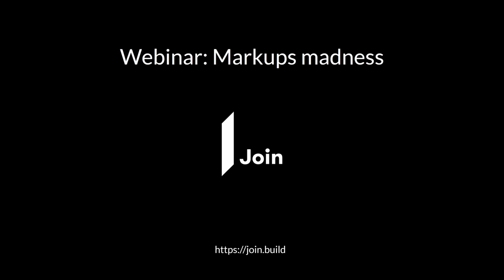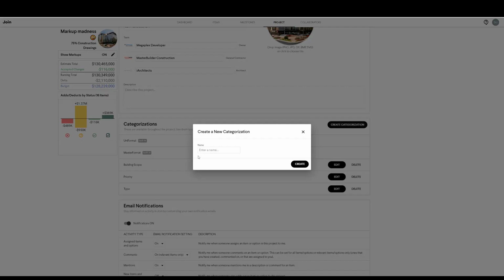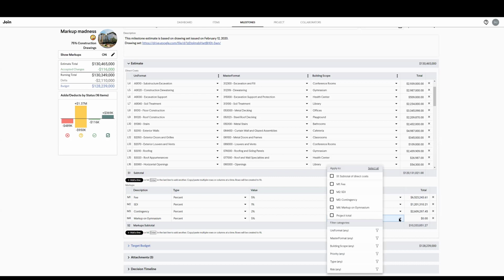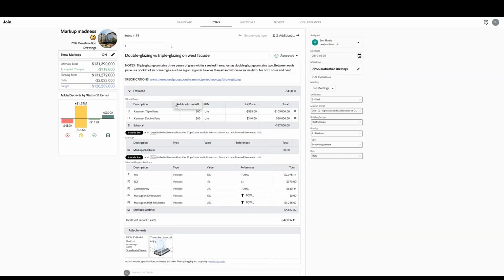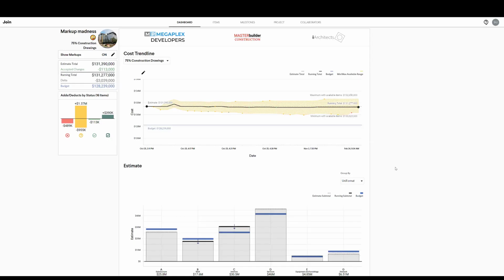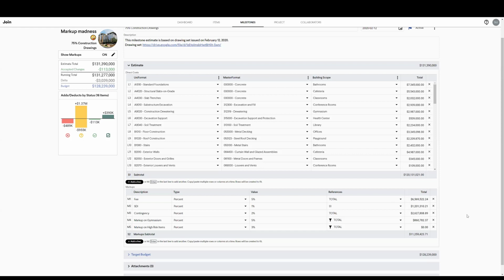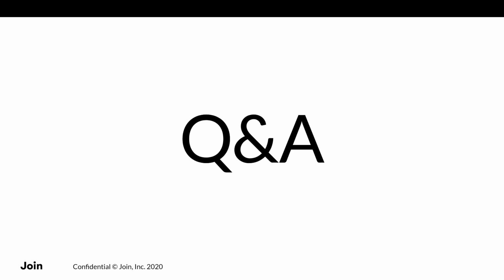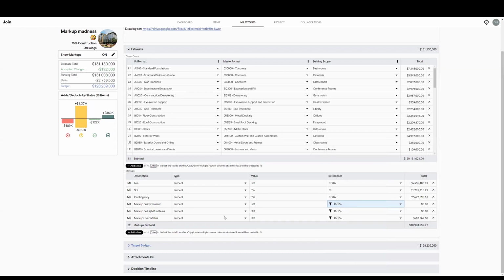[Webinar] Markup madness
In Join, markups are a great way to manage and carry below-the-line costs in your project. In this webinar, we will cover best practices on markups throughout Join and dive into an upcoming upgrade, the ability to filter and allocate milestone markups by WBS categorization. Filtering markups so that they apply only to specific categories or work breakdown structures allows you to markup your project in the most precise way possible. We’ll also provide tips and tricks on additional best practices to manage your markups throughout the webinar.

Objectives:
1. Understand how markups in Join work
2. Learn how to apply markups for milestone estimates, target budgets and items
3. Understand how to apply percent markups to control your costs
4. Learn how to apply markups with categorizations
5. Understand how cost permissions work by role